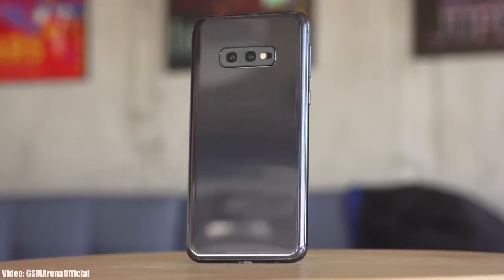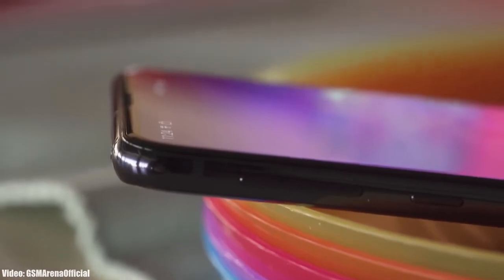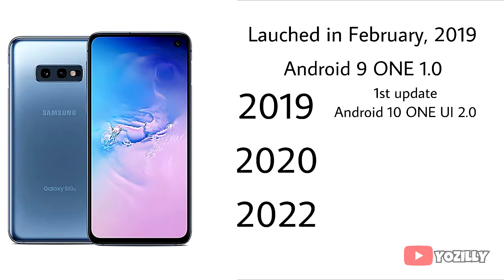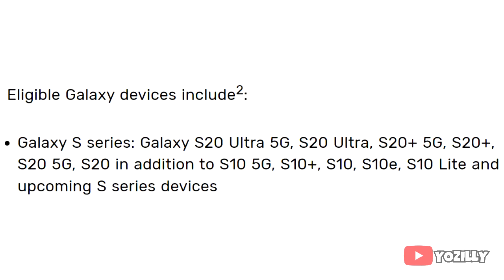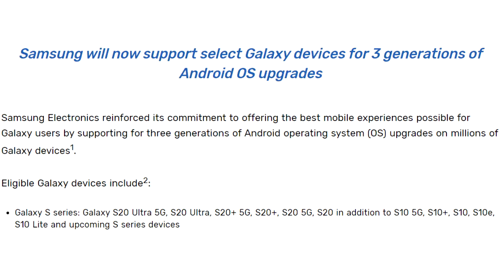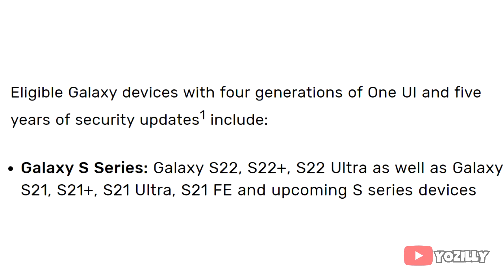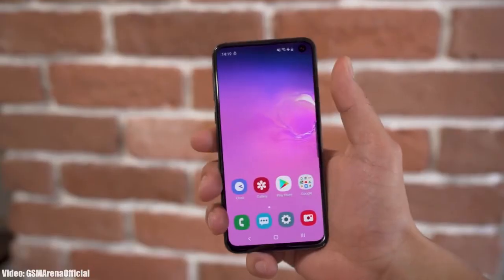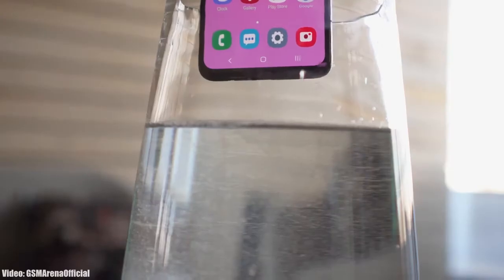Samsung Galaxy S10e Android 13 ONE UI 5.0 Update